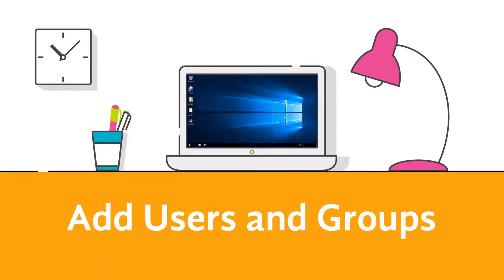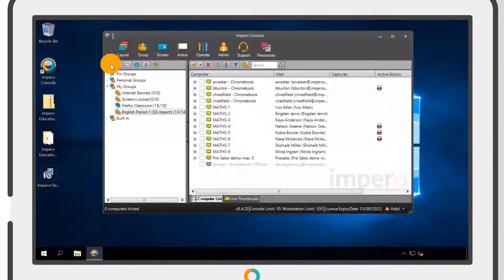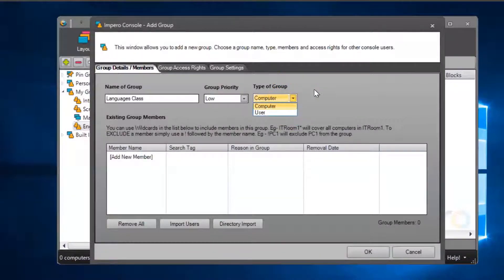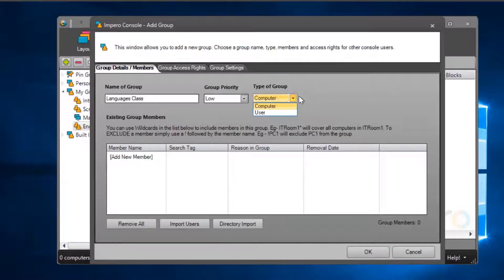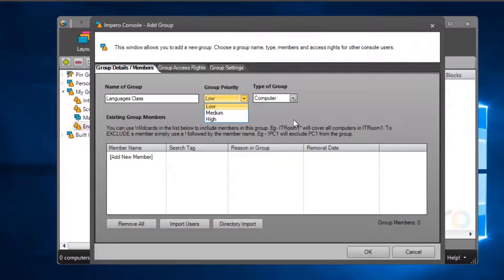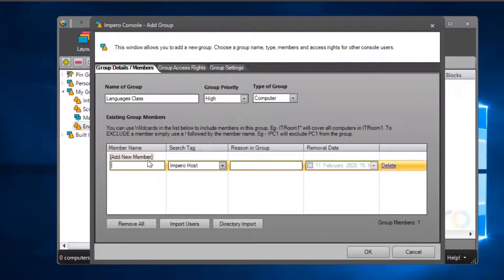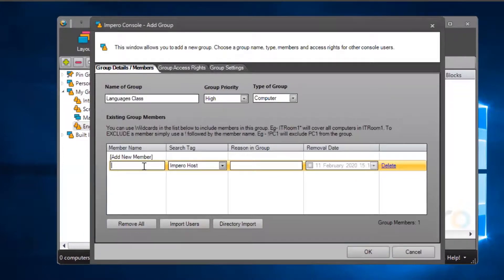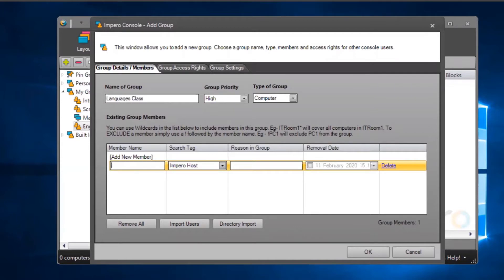Impero Education Pro - Add Users and Groups (Desktop Console)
Learn how to add and create groups of users within Impero Education Pro.